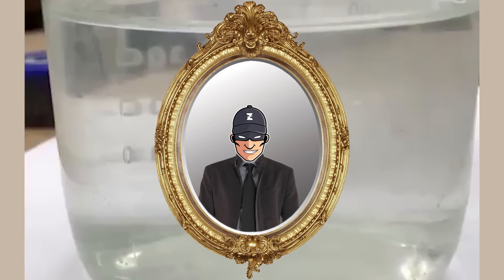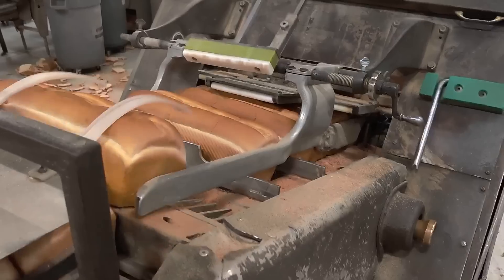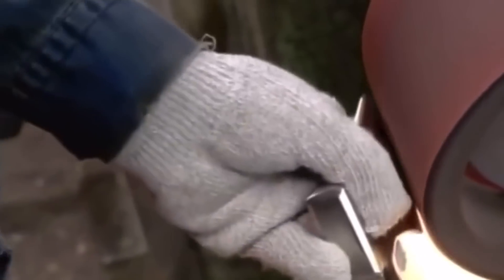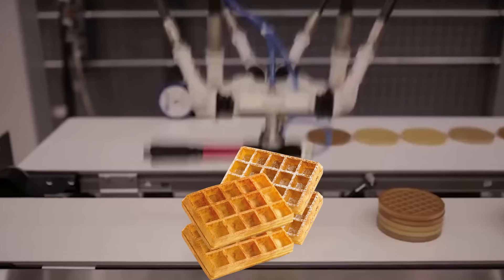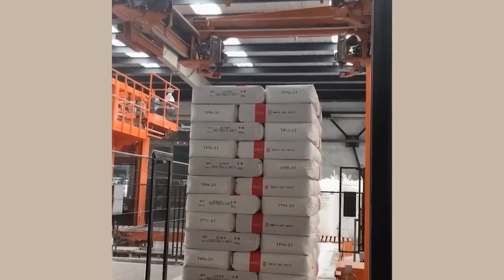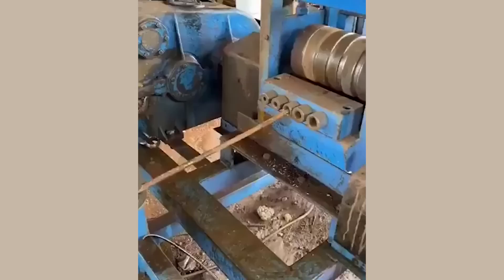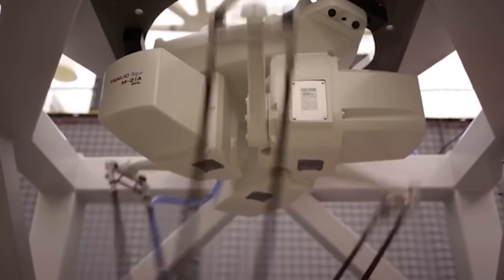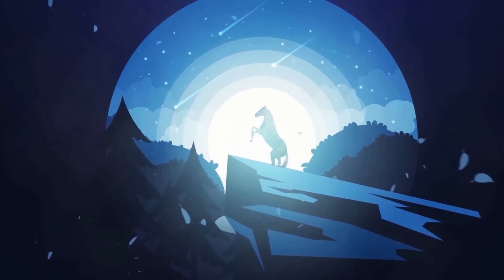How Everyday Things Are Made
Hello! Today, we are going to see what happens in the background of big factories that make our daily things like mirrors, suitcases, glass bottles..etc